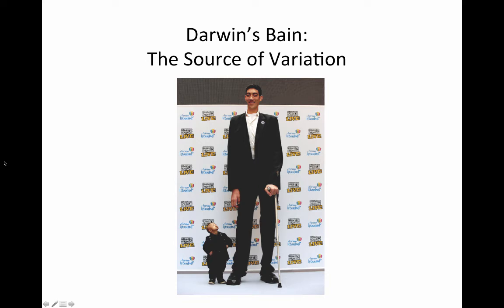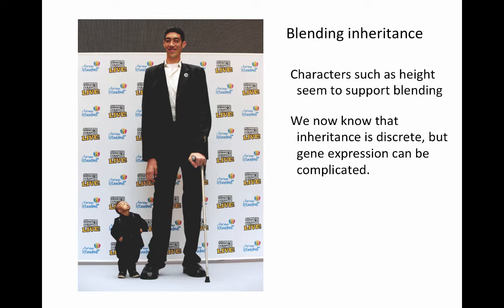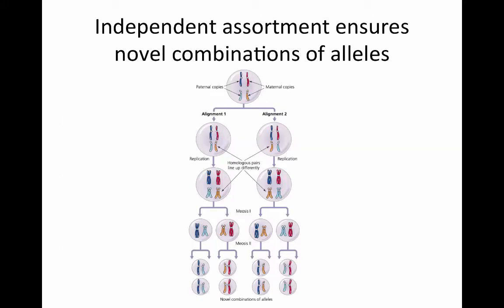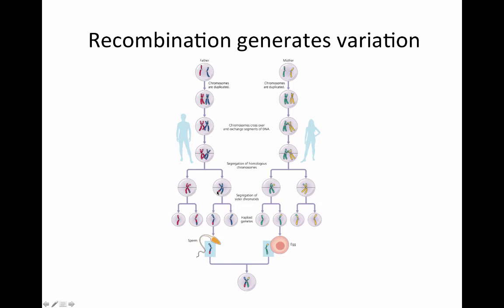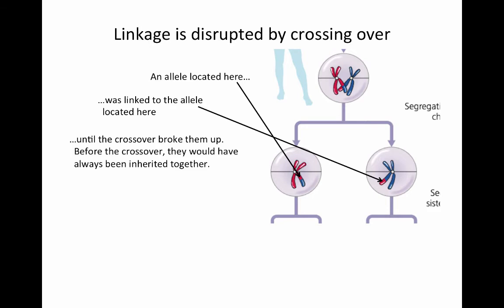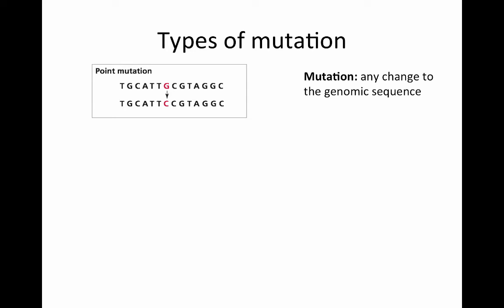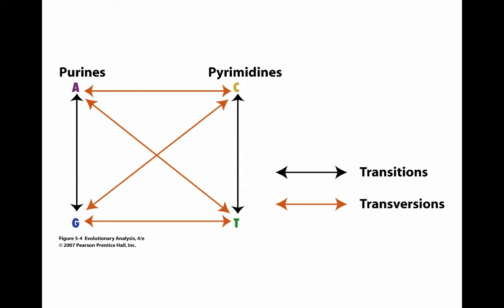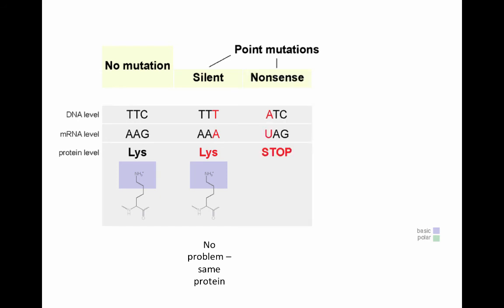Mutation Part 1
Table of Contents:

03:05 - Independent assortment ensures novel combinations of alleles
04:11 - Recombination generates variation
05:44 -
07:14 - Types of mutation